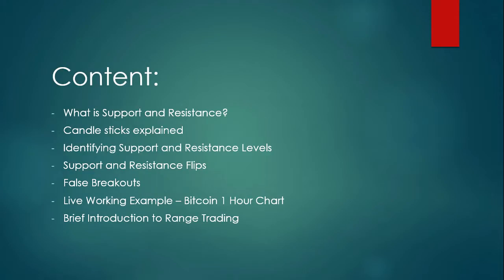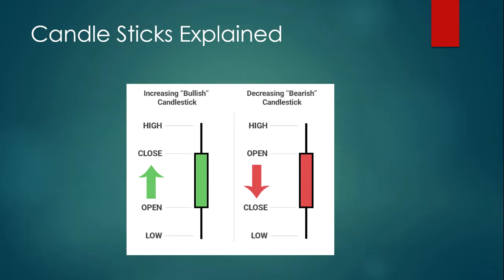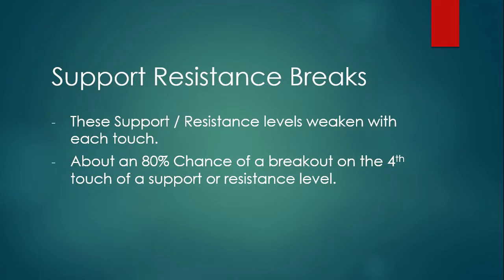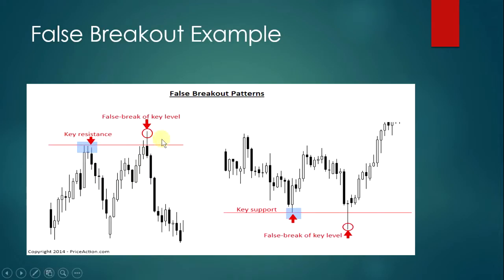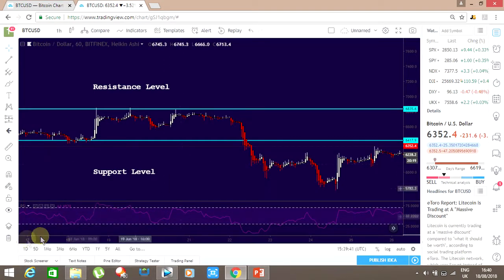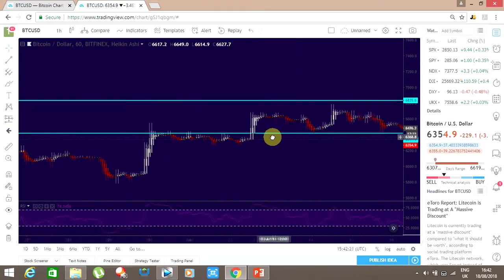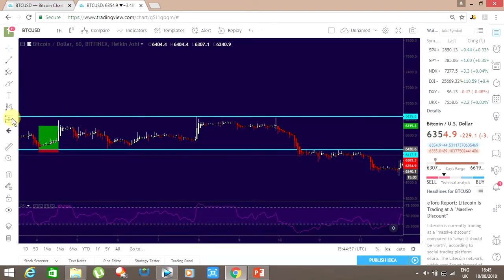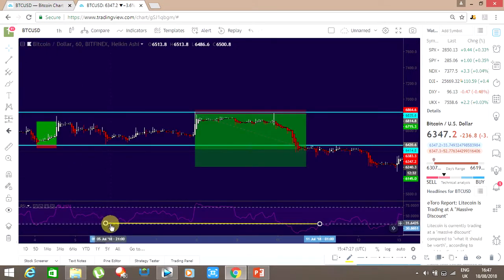CRYPTO TRADING #1: SUPPORT/RESISTANCE LEVELS, CANDLESTICKS & INTRO TO RANGE TRADING.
In this video I teach you the fundamentals of trading - support/resistance, reading candlesticks and even an introduction to range trading. I will be posting more videos for this series.